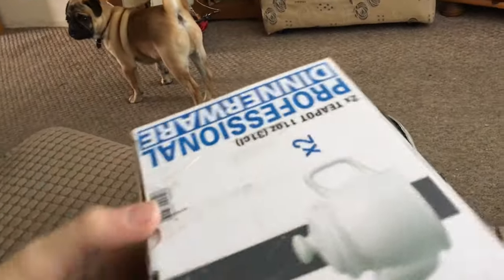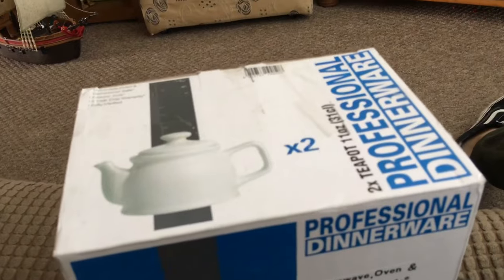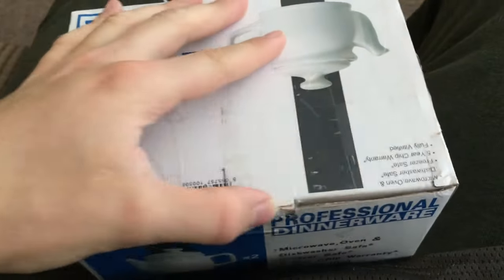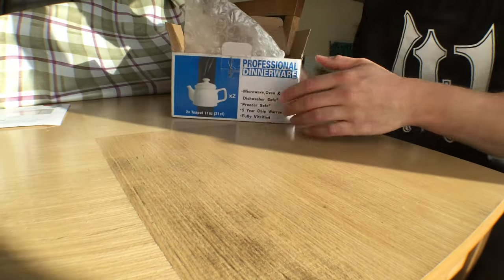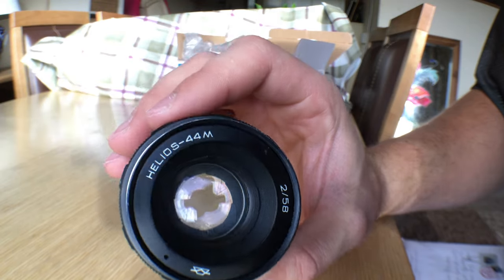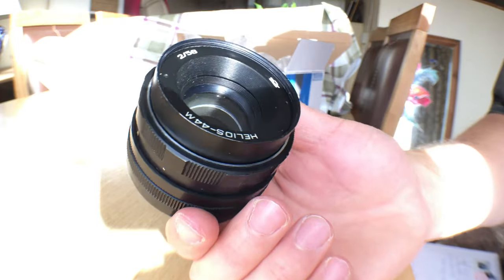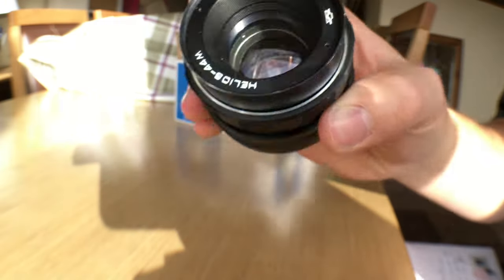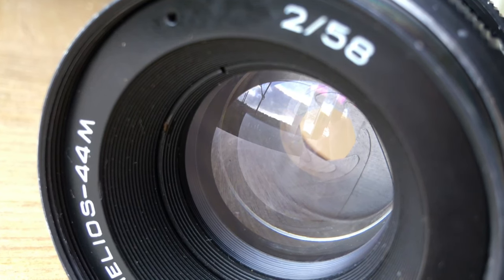Unboxing Vintage Lens | Helios 44 58mm F 2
Instagram JOSHTALLGUYJAMES   👌🏼👌🏼👌🏼👌🏼👌🏼